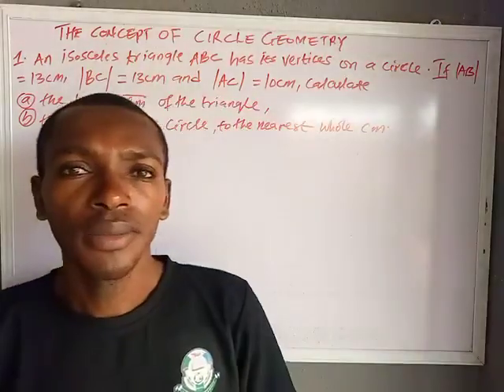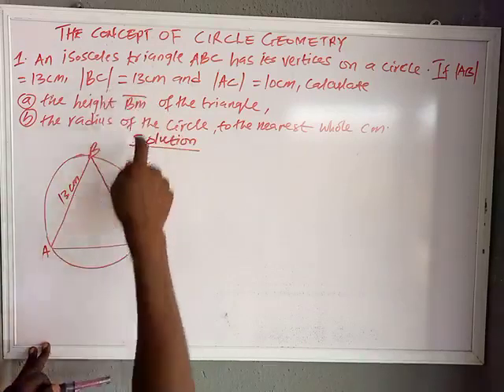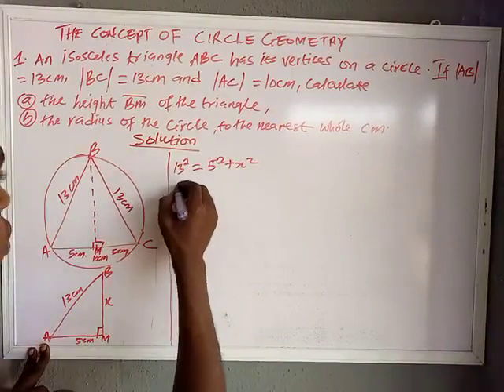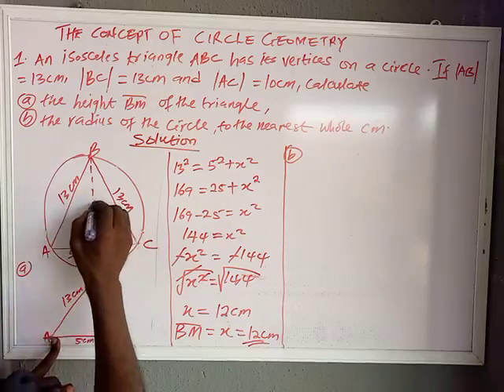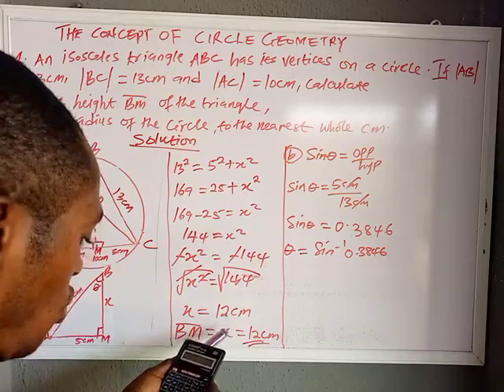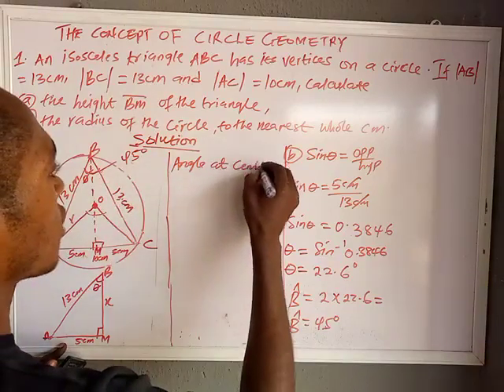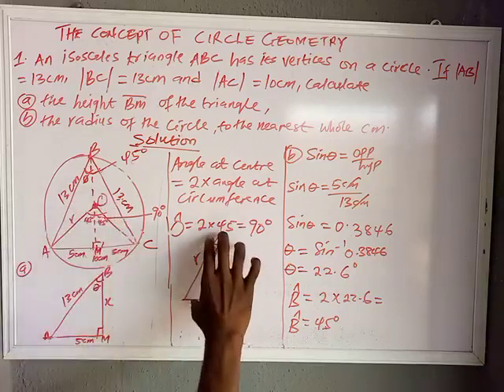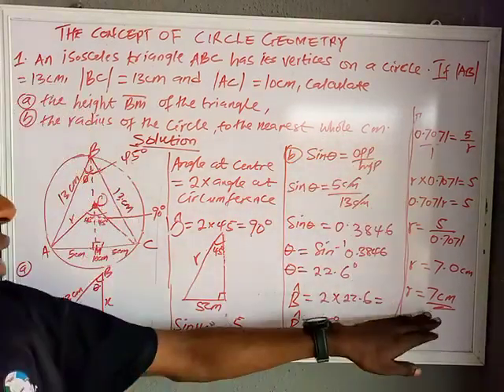THE CONCEPT OF CIRCLE GEOMETRY